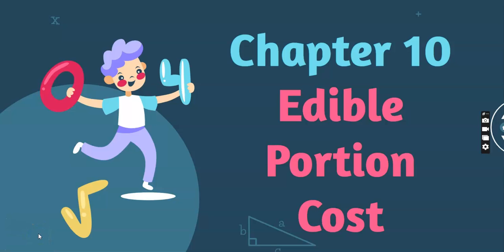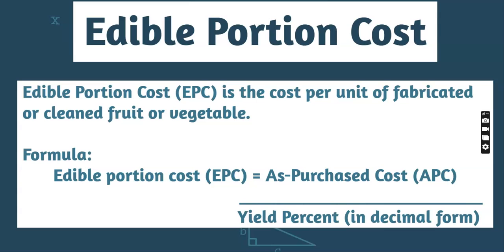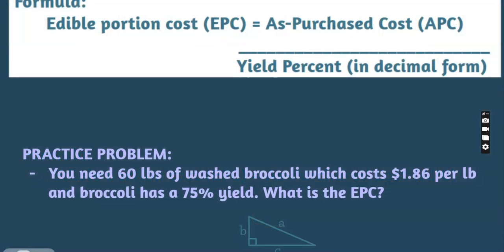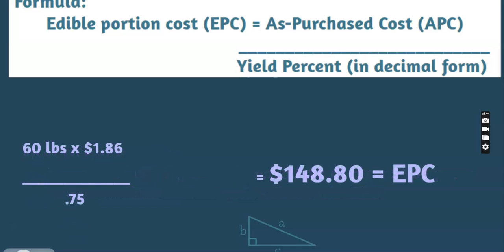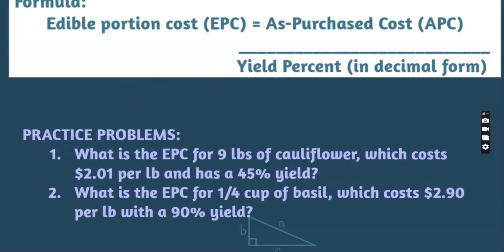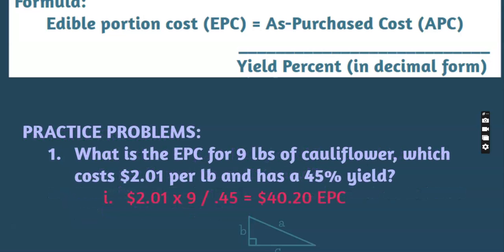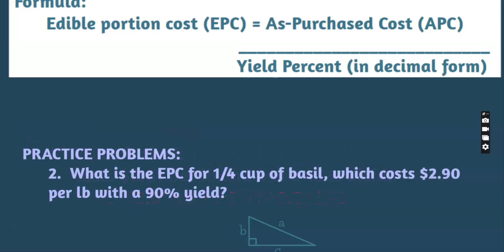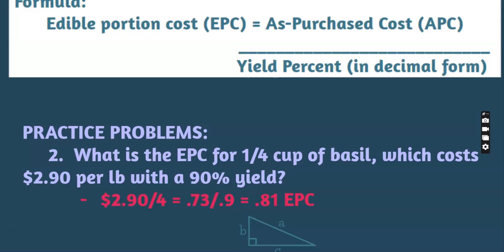Chapter 10 Edible Portion Cost